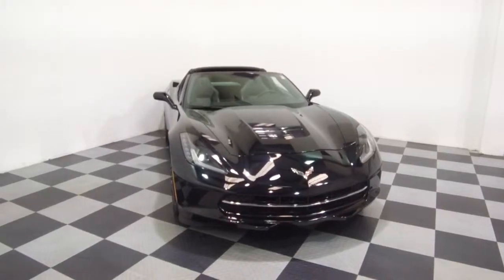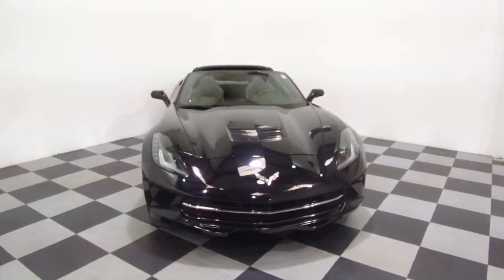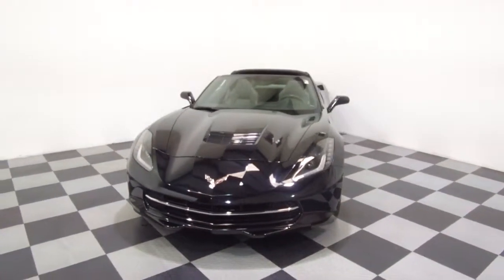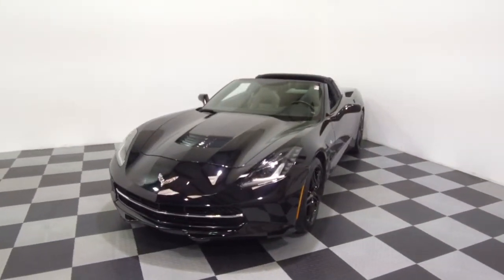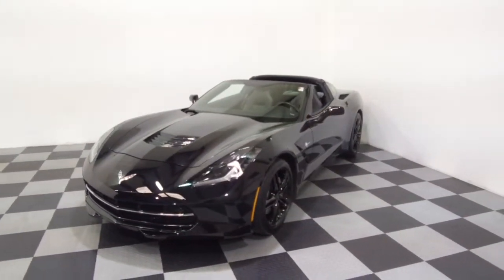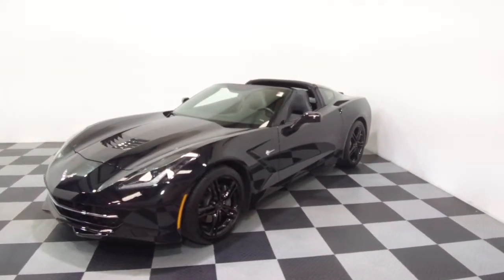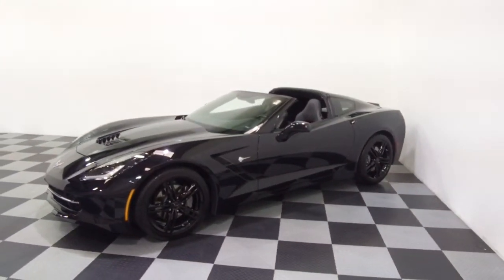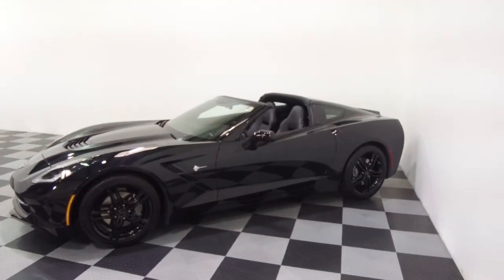2016 Chevy Stingray for sale at eimports4Less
2016 Chevy Stingray for sale at eimports4Less in Perkasie, Pa.  Black on black with 8,000 miles.  7 speed manual transmission, back up camera, glass top, performance exhaust, and more.